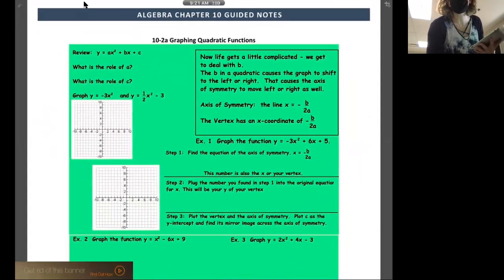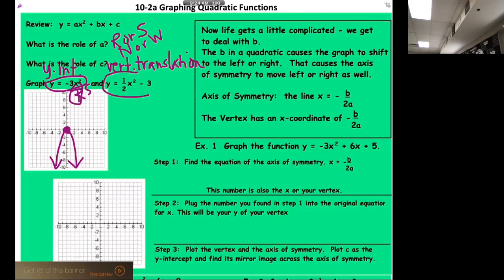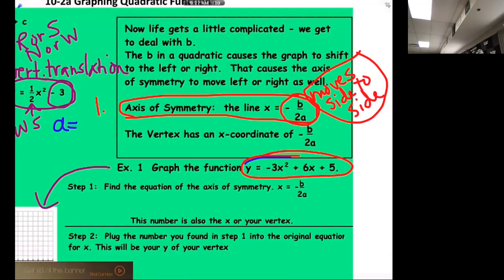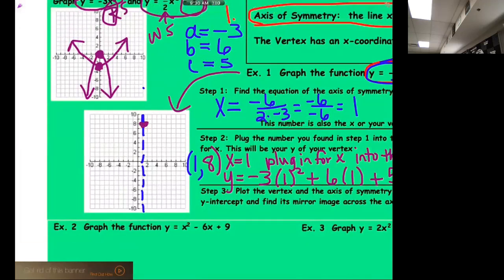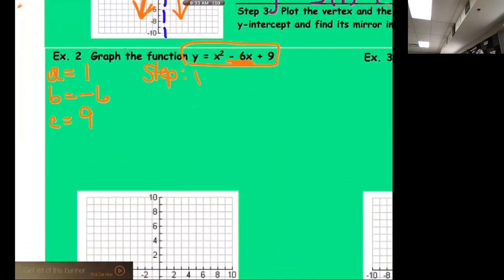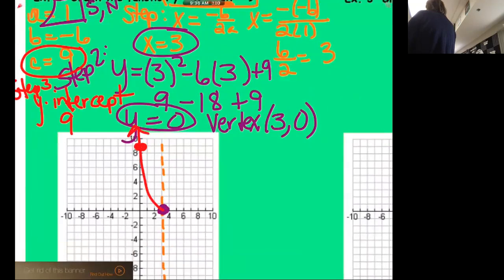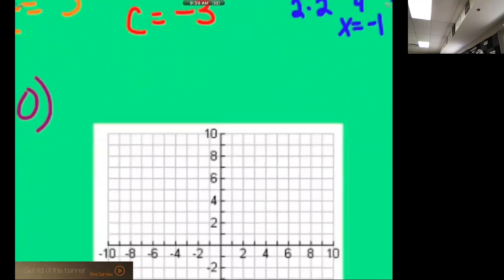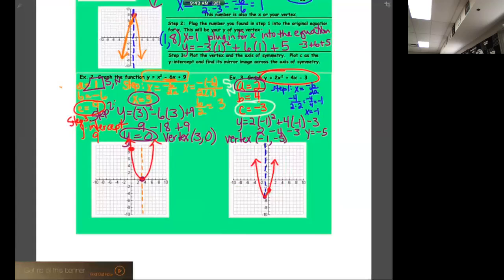Alg10 2a Graphing Quadratic Equations